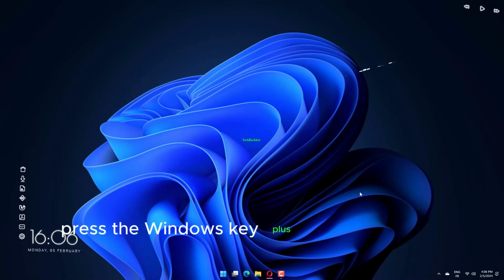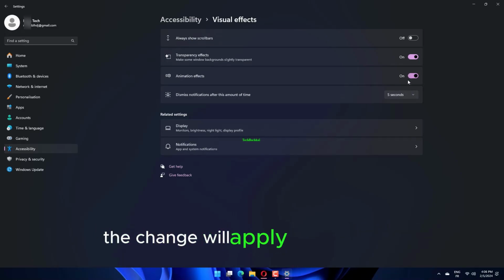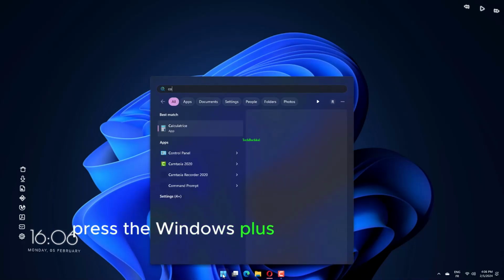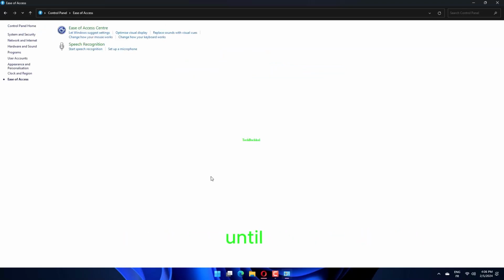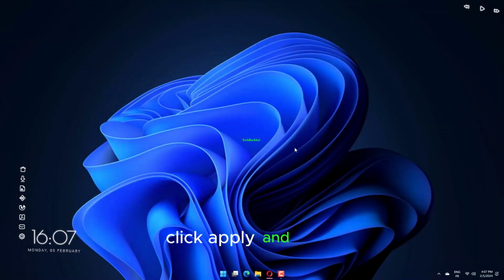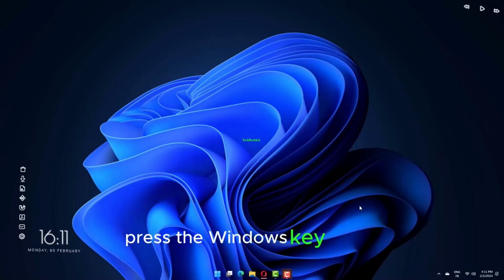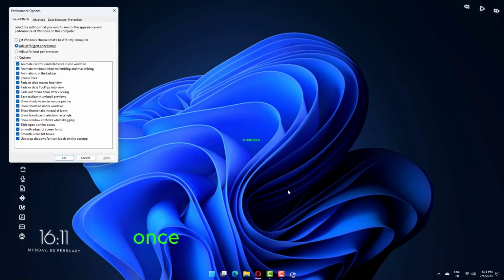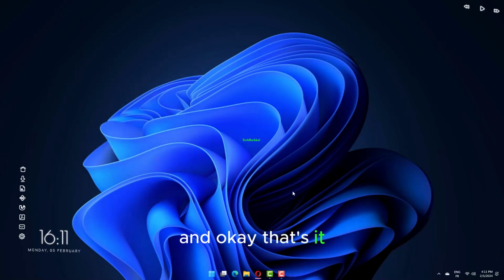How to disable animations in Windows 11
Craving a faster Windows 11 experience? Dive into this video as we guide you through the steps to disable animations, ensuring a snappier and more responsive operating system.

🔍 Understanding Animation Impact:
Discover why disabling animations can enhance your Windows 11 performance. From system resource savings to reducing visual distractions, we break down the reasons to opt for a more streamlined UI.

🎥 Quick and Easy Disable Guide:
Follow our quick guide as we demonstrate the step-by-step process to turn off animations in Windows 11. Whether you're aiming for optimal performance or just prefer a cleaner interface, we've got you covered.

00:00 Intro
00:10 Via Accessibility
00:33 Use Control Panel
01:06 Tweak  Performance Options
01:38 Outro